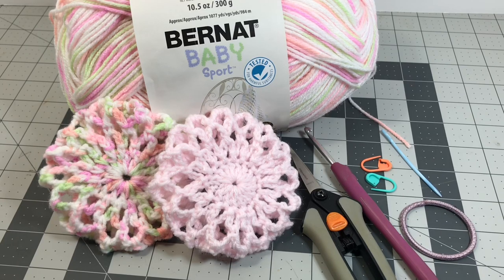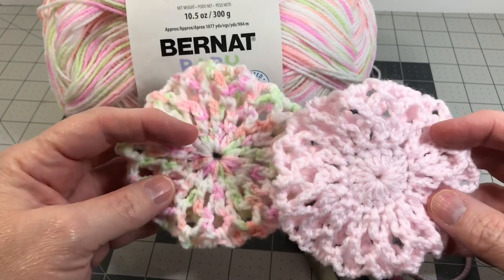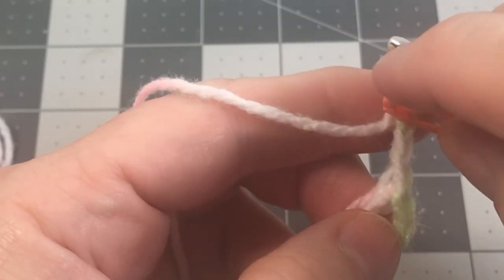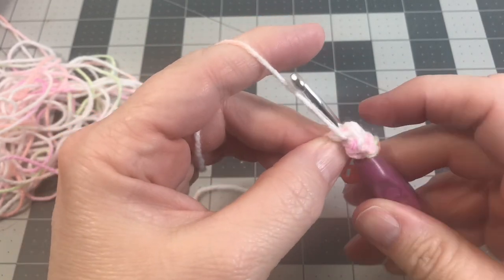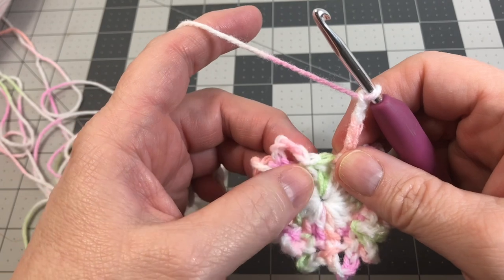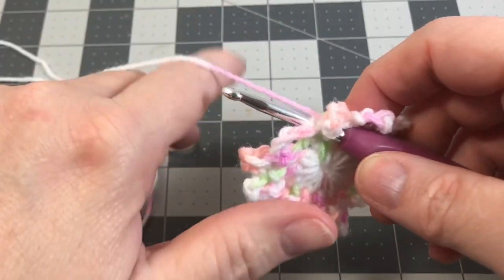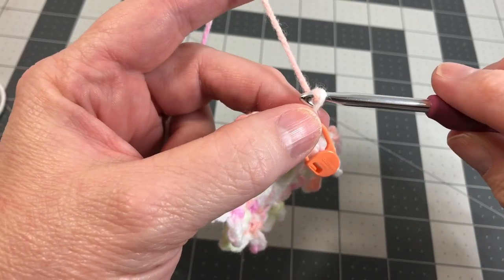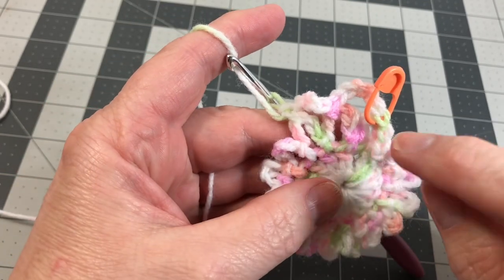How to Crochet a Hair Bun Cover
Ballet Hair Bun Cover - Learn to crochet from beginning to end using this crochet project tutorial.  This is a easy, quick and fun crochet project that a beginner can complete by following along with this video.

Materials Used in this Crochet Project:
Bernat Baby Sport Yarn - light weight 3
Crochet Hook - size G/6  or  4mm
Elastic ponytail holder
Scissors
Optional - Row Markers and Plastic Yarn Needle

Crochet stitches you will use in this project:
Chain Stitch - ch
Slip Stitch - ss
Single Crochet Stitch  - sc (NOTE:  single crochet in United States means Double Crochet in UK)
Double Crochet Stitch - dc (NOTE: double crochet in United States means Treble Crochet in UK)

You can connect with The Crafty Yarn Barn and Nancy Ellen on Instagram, Facebook, and Pinterest.

Please join and share pictures of your projects so I can see your crochet creations.  I would love to see what you are working on.

Nancy Ellen